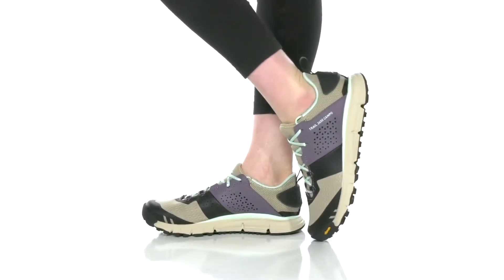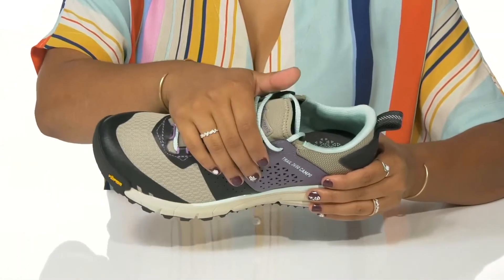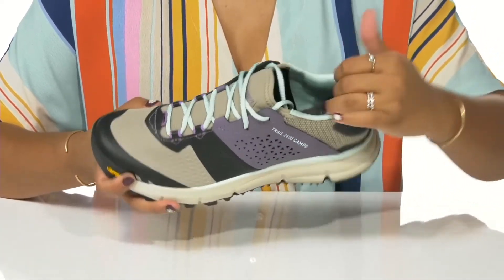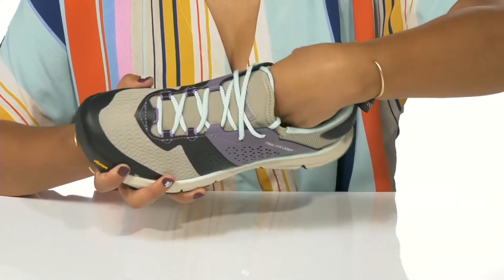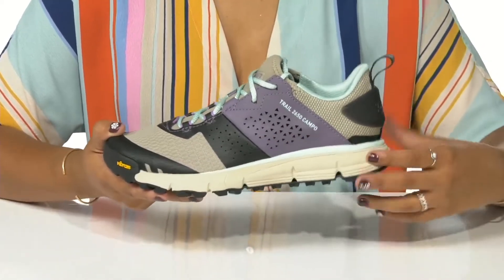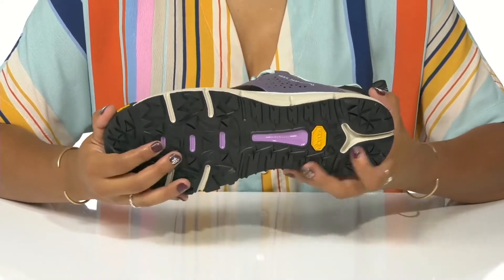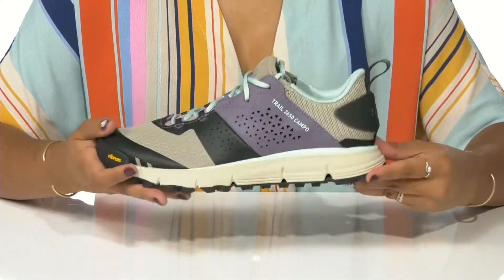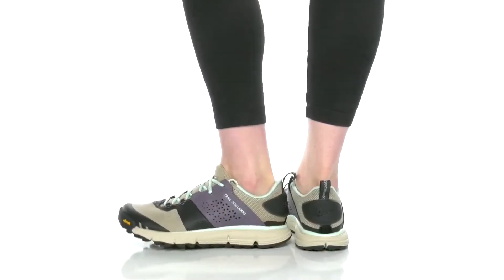Danner Trail 2650 Campo 3" SKU: 9585474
Leather sourced from a tannery that achieved a Gold Rating from the Leather Working Group (LWG).
Go for an adventure trek donning the super comfy and stylish Danner&reg; Trail 2650 Campo 3" shoes.
Leather and textile upper construction.
Breathable textile lining and insole.
Raised round toe silhouette with protective toe cap.
Removable insole.
Pull tab at the heel.
Padded collar and tongue.
Lace-up closure.
PerfX&trade; polyurethane footbed offers lightweight cushioning, lasting durability, and breathability.
Boundlite midsole features low-density polyurethane technology for fatigue reduction and superior rebound.
Danner Instinct outsole is slip resistant and features omnidirectional lugs for agile traction while maintaining stability at any speed.
Synthetic outsole.
Imported.